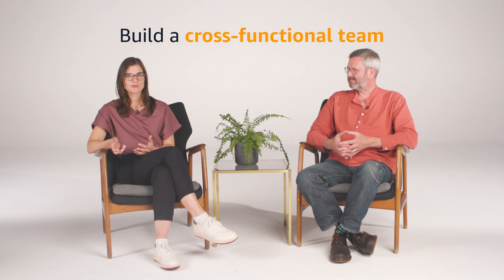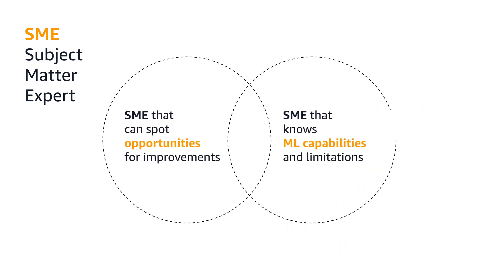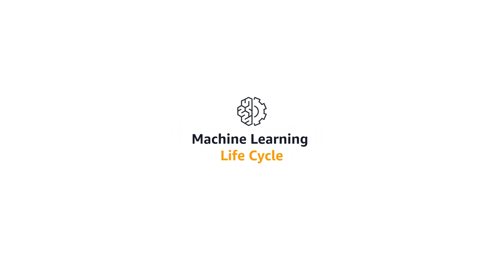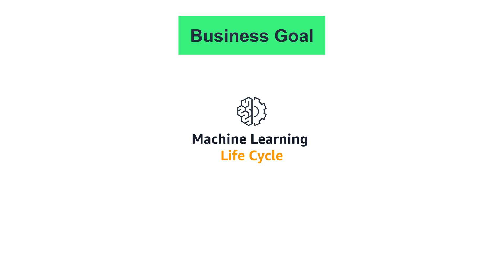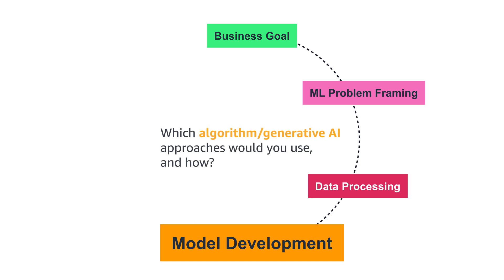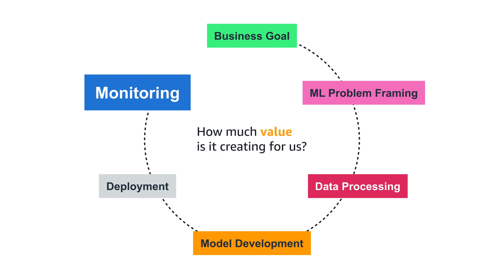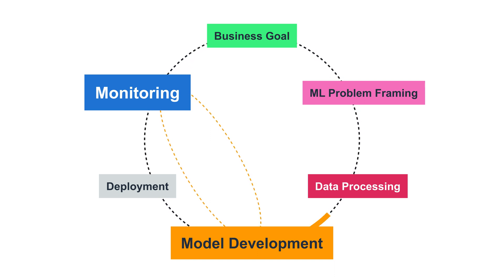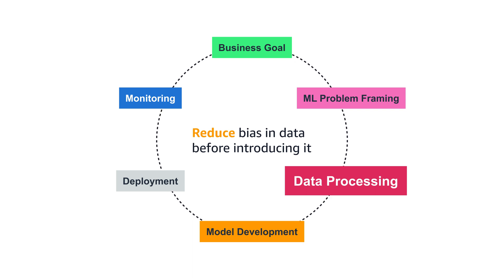AI Masterclass Part 2: Getting started with AI for governments | AWS Public Sector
This step-by-step guide helps public sector organizations use machine learning and artificial intelligence. Critical to this is identifying the right opportunities that add value to the organization while using AI responsibly, and building cross-functional teams. We also examine the lifecycle of a typical machine learning solution, including product development, deployment, and monitoring in order to drive continuous improvements.

Speakers:
Marion Eigner
AI Strategist, AWS Generative AI Innovation Center

Neil Mackin
Principal ML Strategist, AWS Generative AI Innovation Center